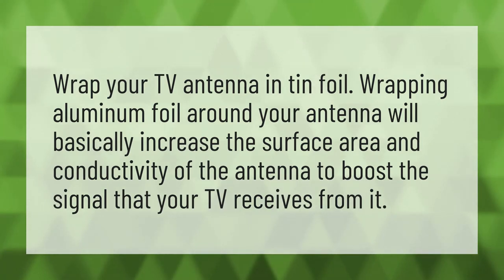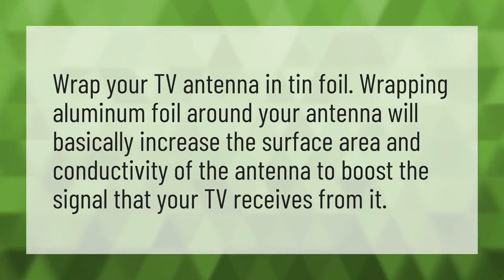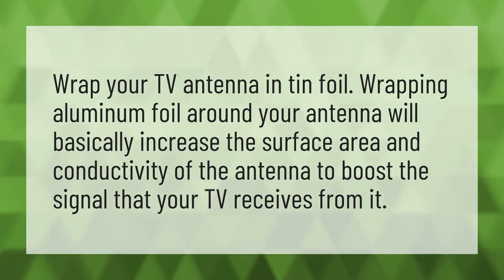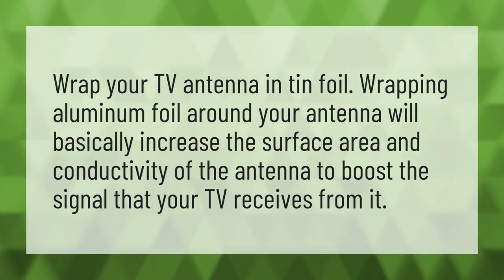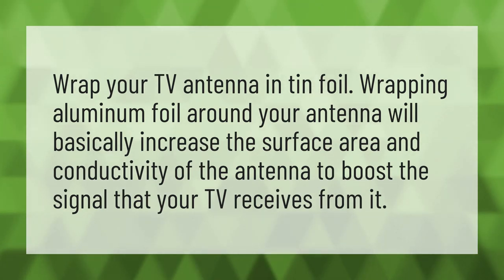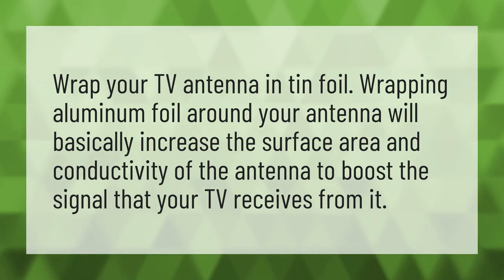Does aluminum foil boost antenna signal?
Aluminum Foil • Does aluminum foil boost antenna signal?